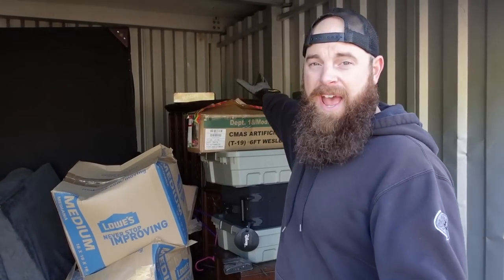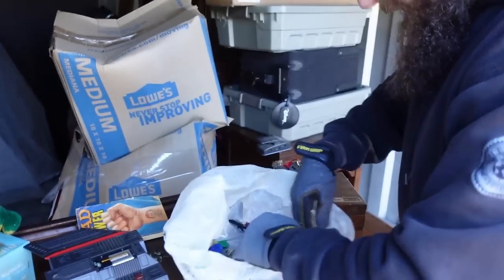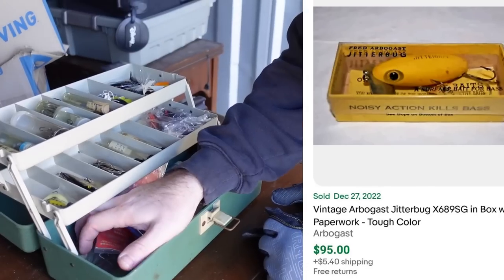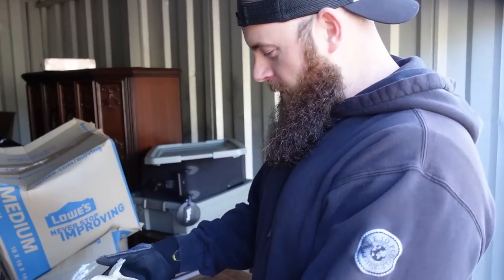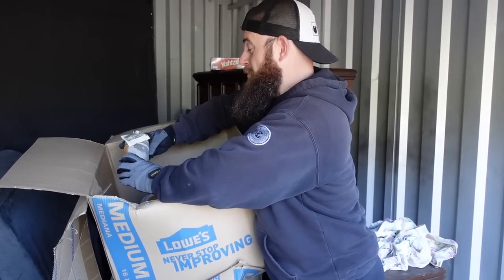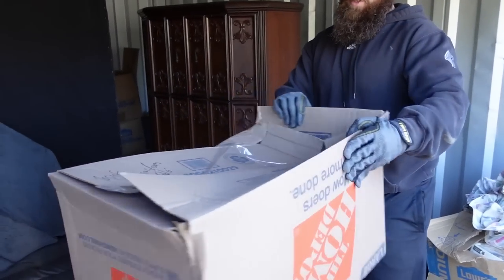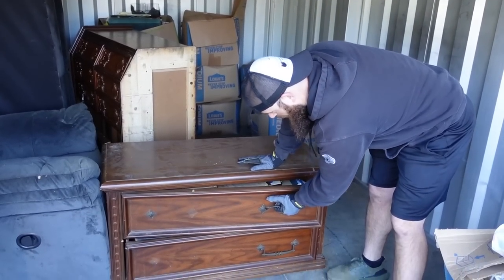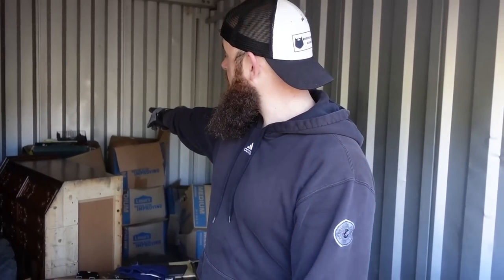This old dusty abandoned storage unit gets better and better!